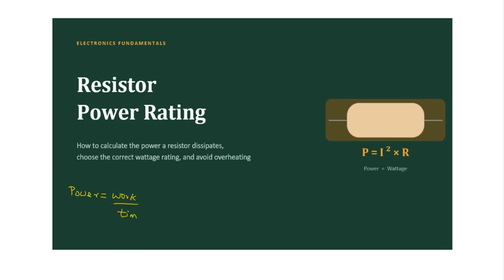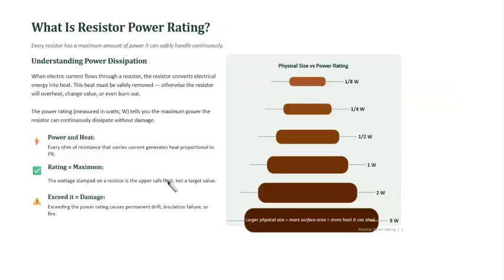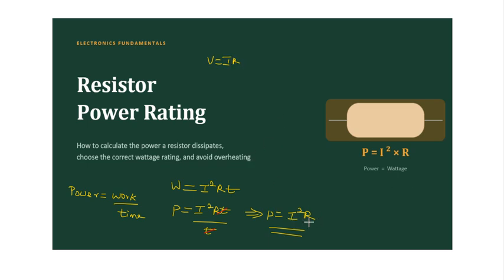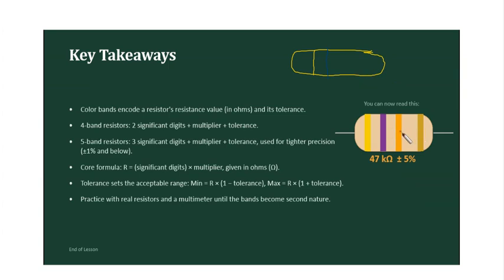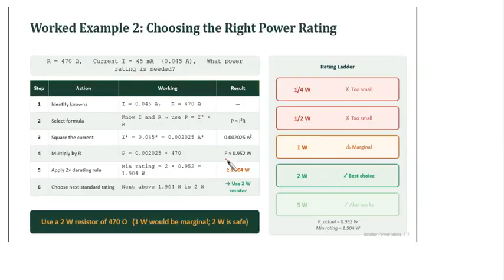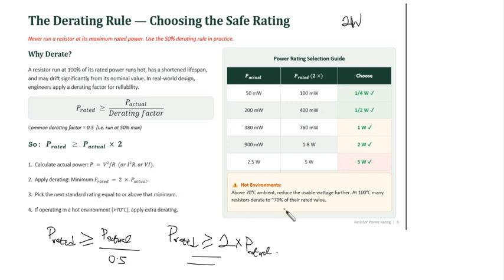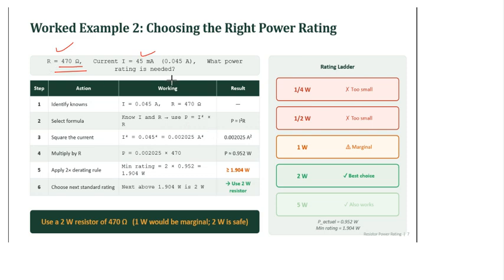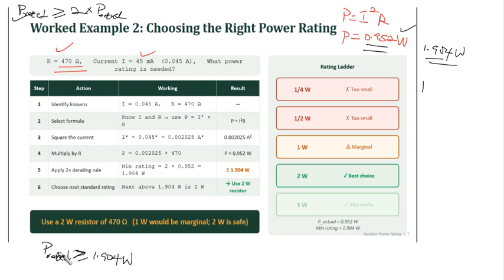Resistor Power Ratings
Resistor Power Rating

This video explains how to determine the power rating of a resistor and why it matters in circuit design, with calculation examples using P = I²R and P = V²/R.

Topic: Basic Electronics – Resistors
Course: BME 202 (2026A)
Lecturer: [Engr. Enoch Gideon]

For class use only.